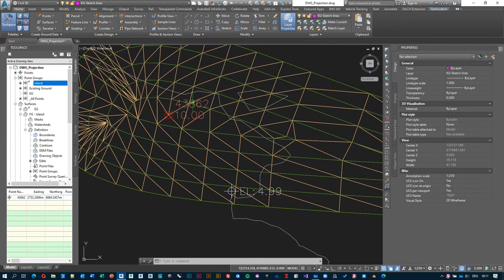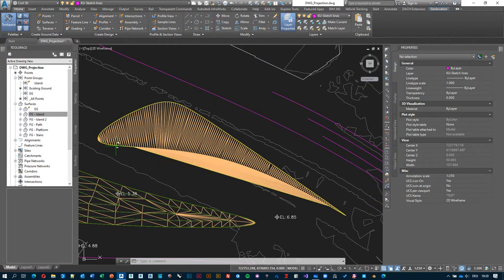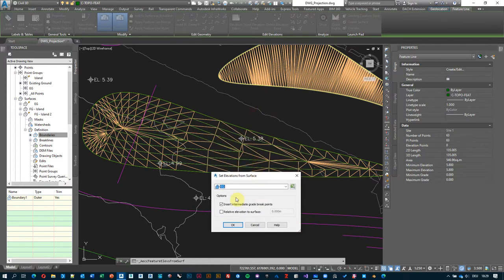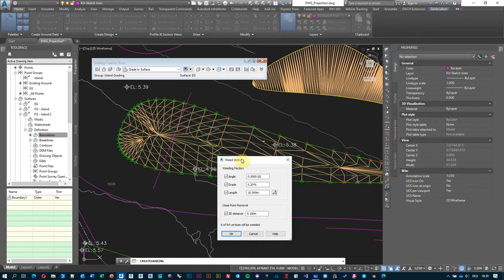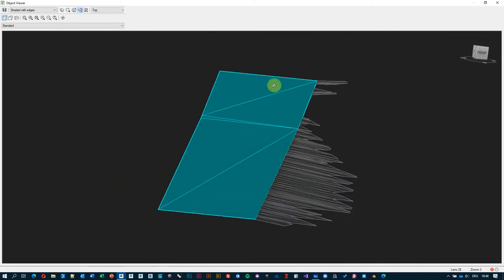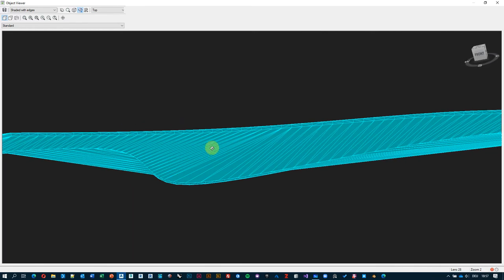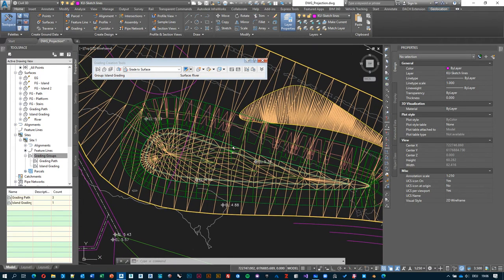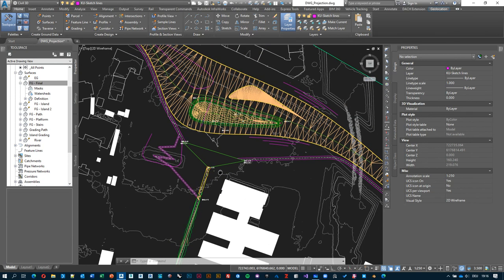KU Geodesign - CAD #4 Grading surfaces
Class outline:

Intro: 0:00
Add Points to Surfaces: 0:15
Add Ridge Lines to Surfaces: 1:50
Selection Cycling: 4:50
Weeding Feature Lines: 7:50
Deleting Unwanted Triangles: 8:20
Adding Boundaries: 9:45
Quick Profiles: 12:30
Adjust Vertical Exaggeration of Profile Views: 14:30
Split Viewports: 15:50
Set Feature Line Elevations from Surface: 18:35
Grading Tools: 25:15
Editing Grading: 32:30
Grading Paths: 35:15
Grading Steps: 41:20
Creating a River Corridor: 42:30
Reassigning Grading to Target Proposed Surfaces 48:20
Deepening the River Corridor with additional Feature Lines 50:10
Troubleshooting Grading Problems: 54:00
Pasting Surfaces: 58:00
Bringing Everything Together: 1:00:00
Ordering Grading Operations: 1:04:00
Outro: 1:05:20